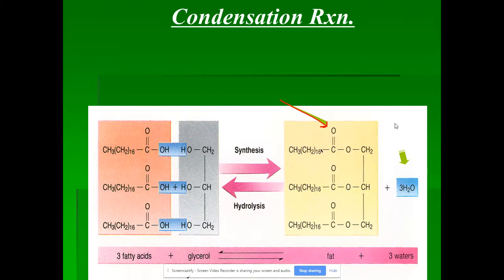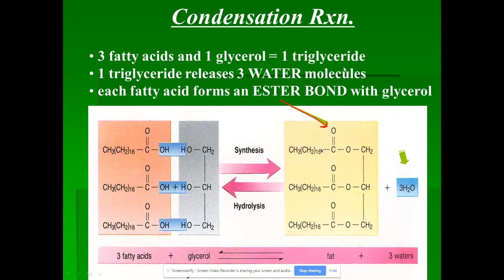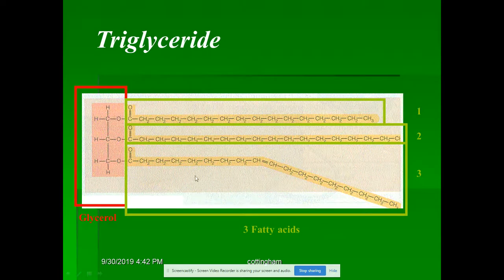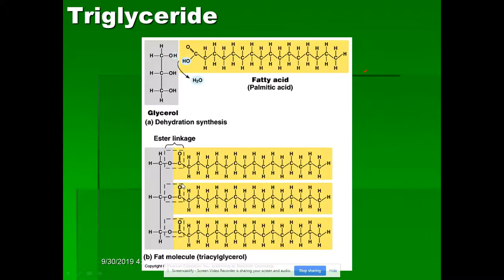Screencast #3 Condensation Reactions forming a Triglyceride